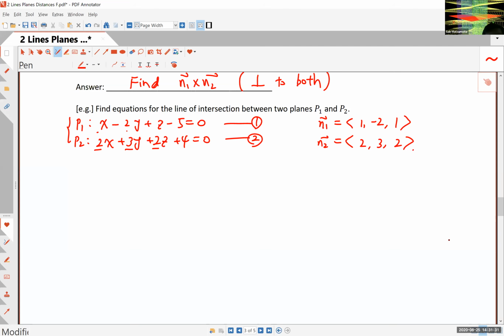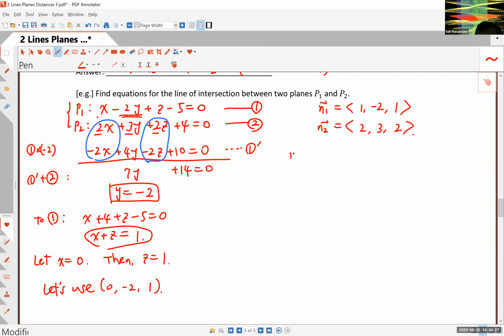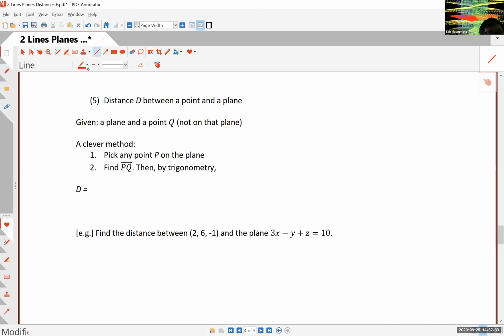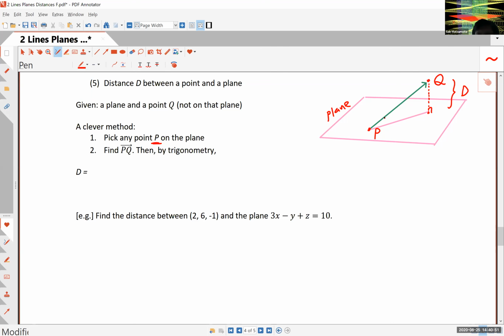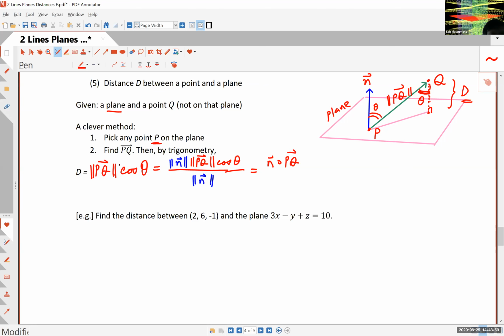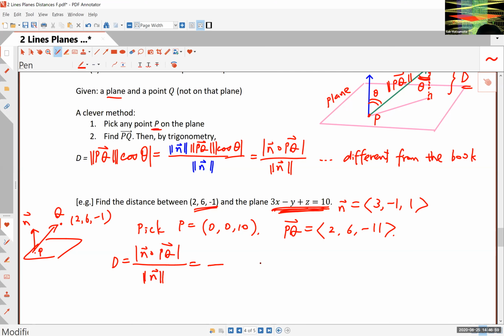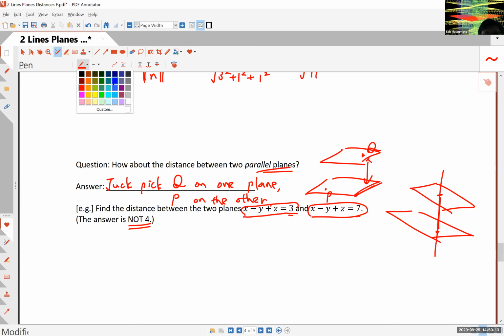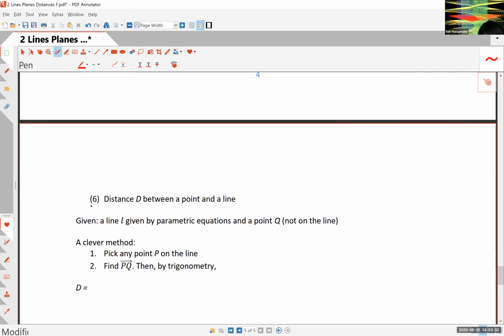Sec 2 5 Lines and Planes in 3D Space. Part 3